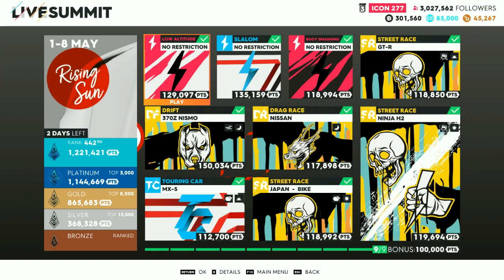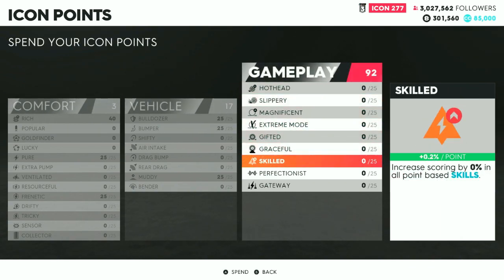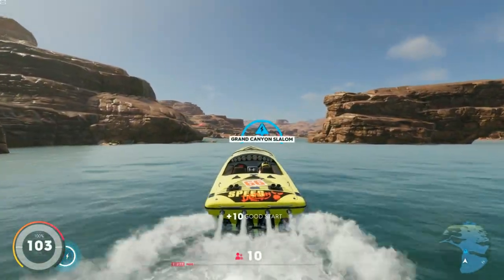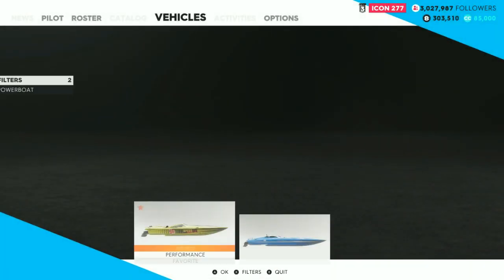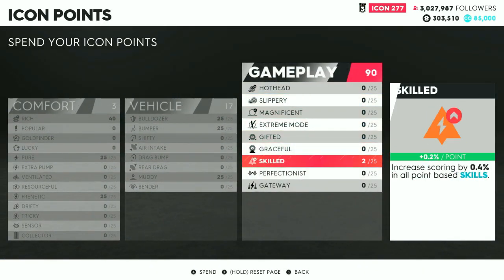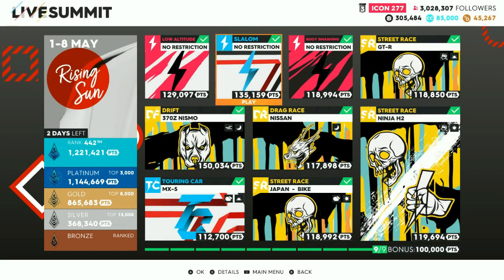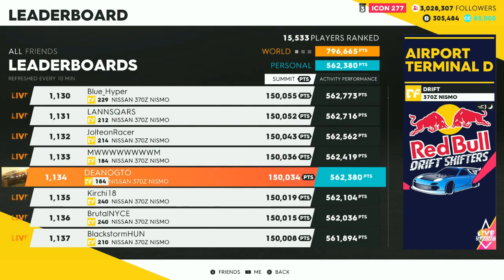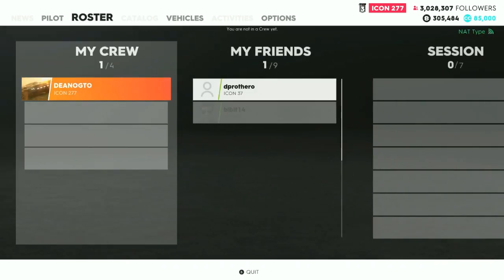The Crew 2 How to get more points in the skill events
How to get higher scores in the skill events for the live summit